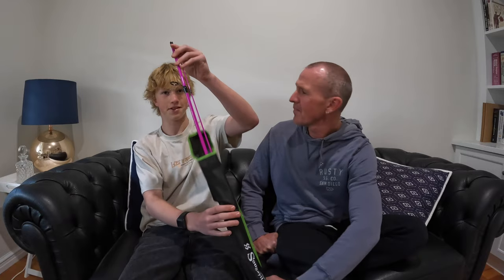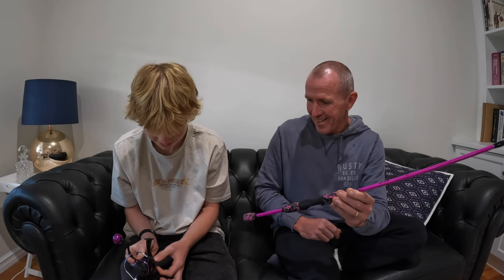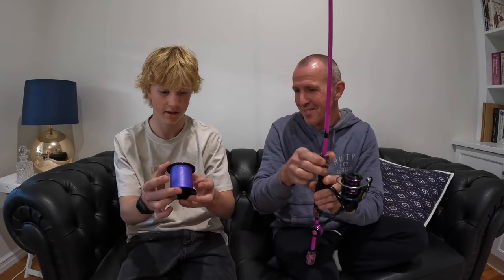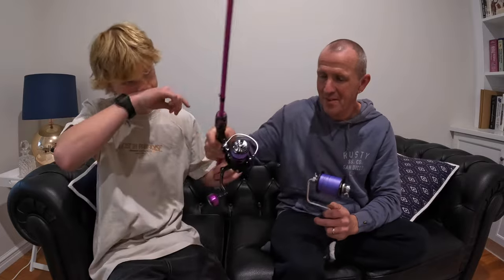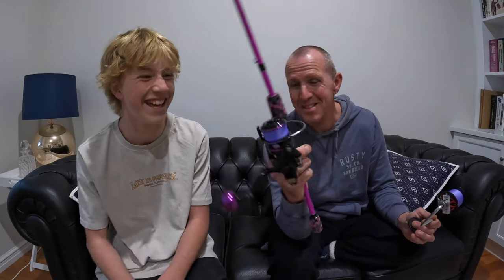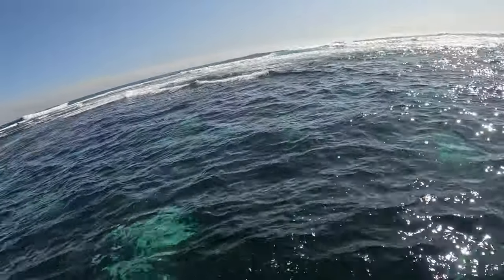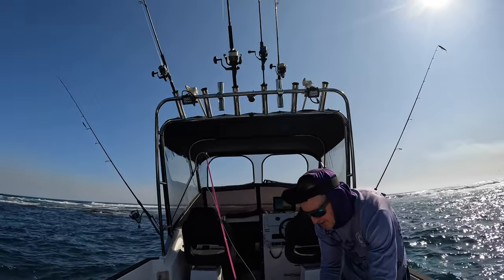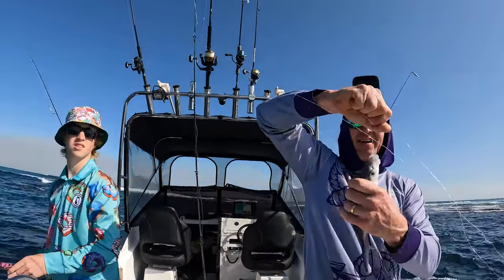Fishing TEMU Is It Worth the $$$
Temu, cheap fishing gear pops up on your feed regularly, is it any good?
Scott and Zane order some gear and take it fishing to find out, is it really worth the money?